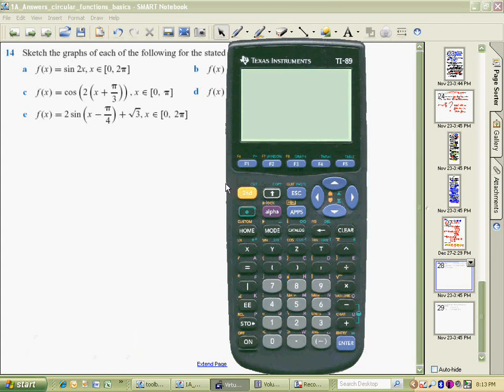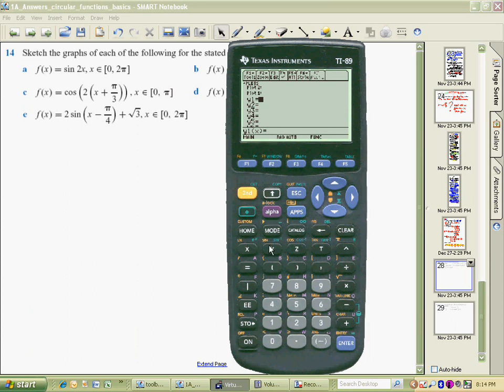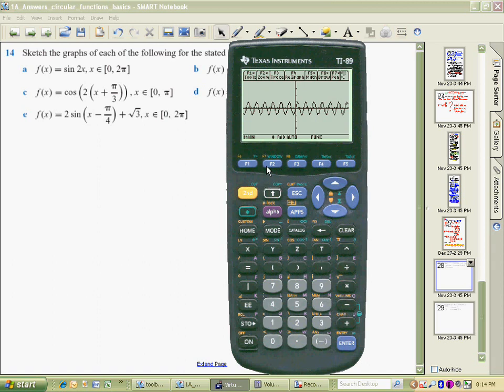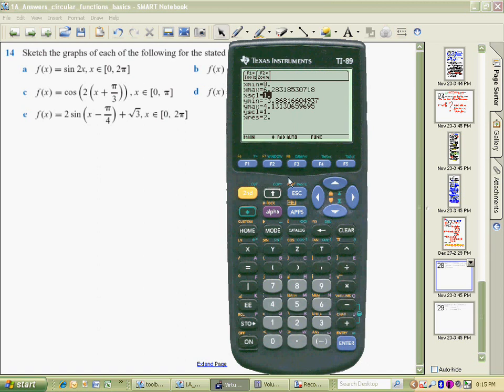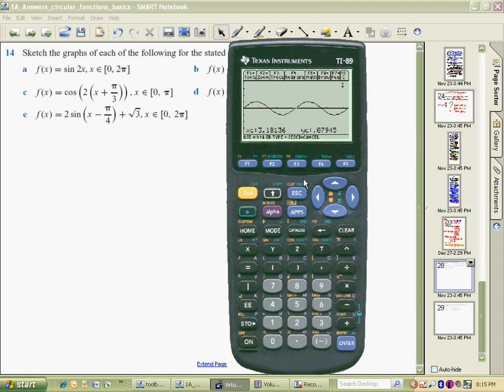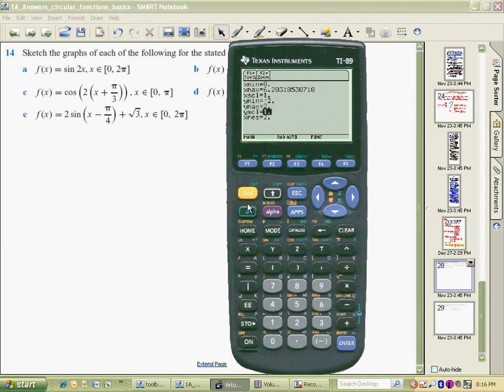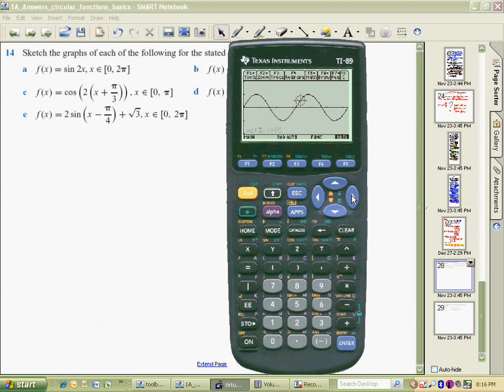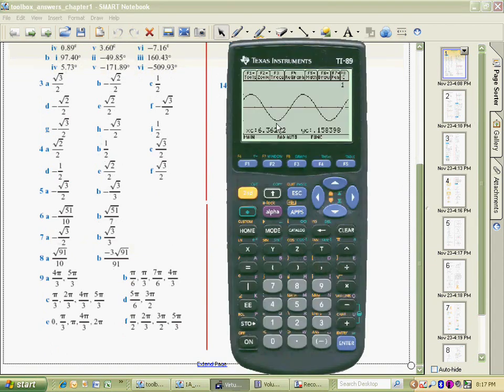Using a TI89 calculator to sketch sin2x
This video provides support for Ex 1A on graphing trigonometry equations using TI89 calculator.